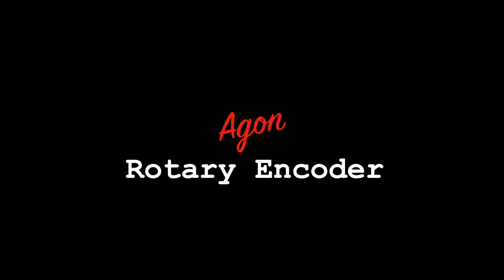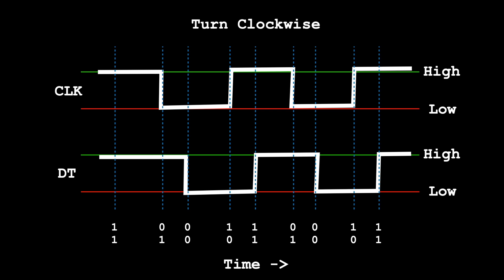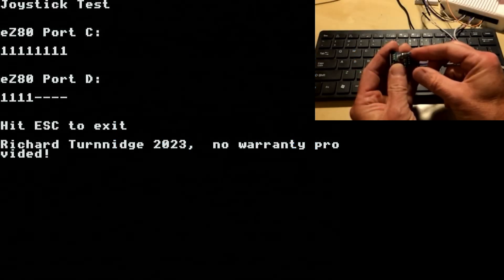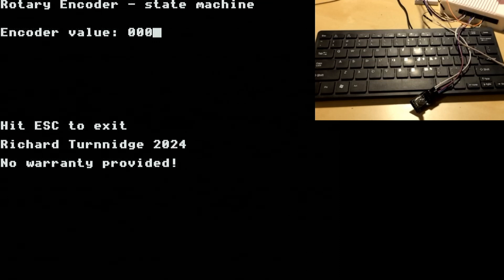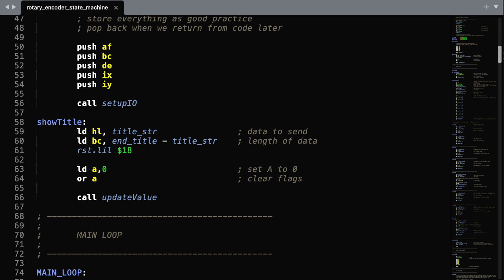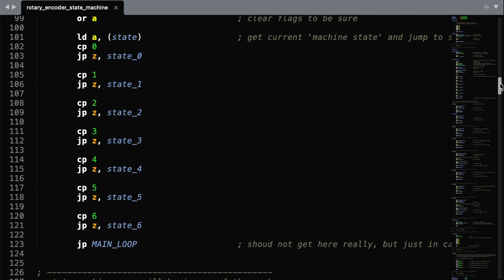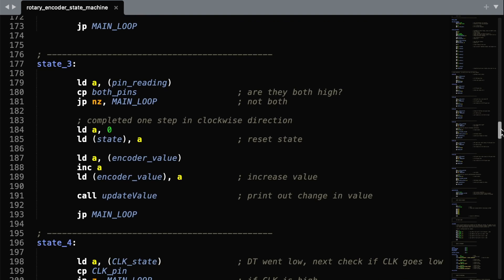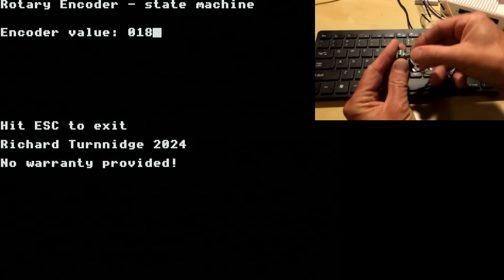25 Rotary Encoder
Learn how to use a rotary encoder z80 Assembler.

The rotary encoder featured already has some pull-up resistors which will be needed if you use an encoder without them.